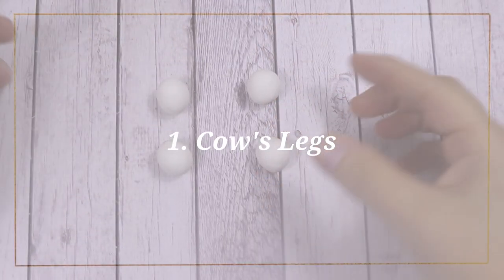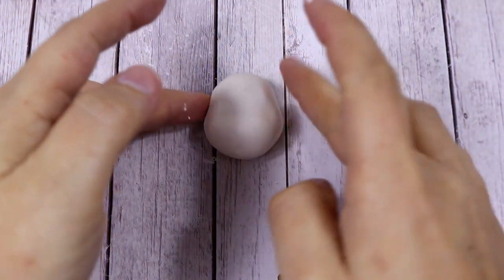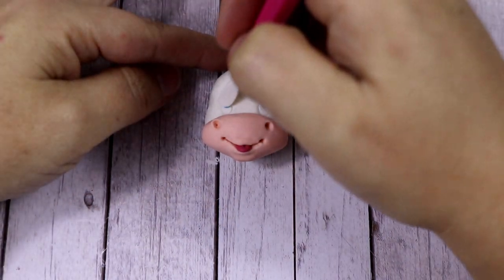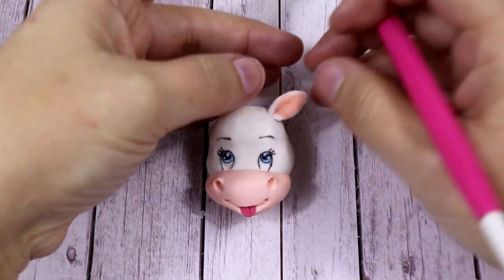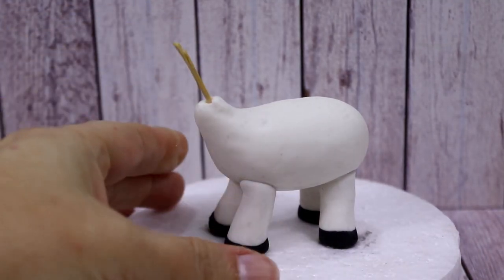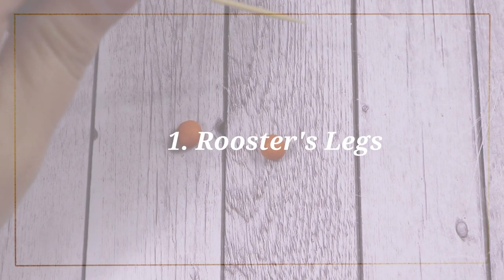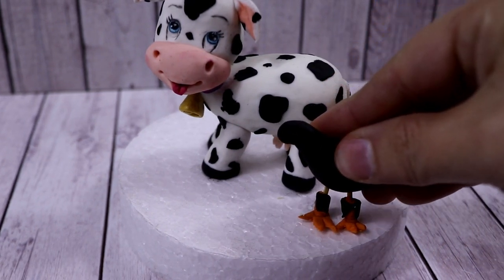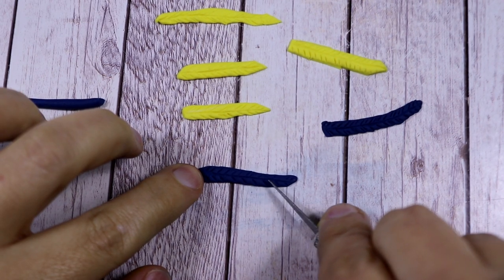Cute Cow and a little Rooster Cake Topper